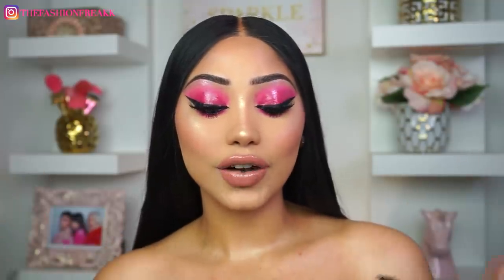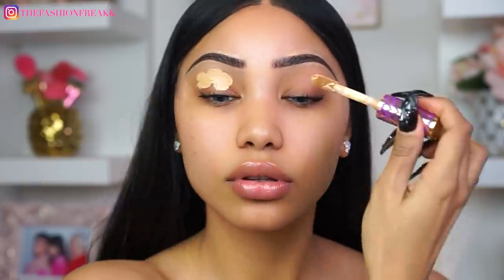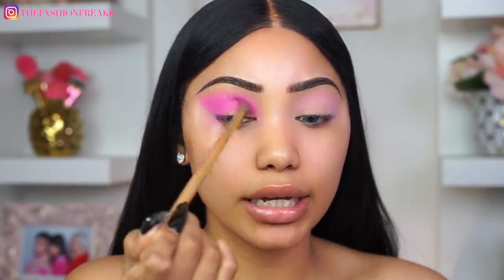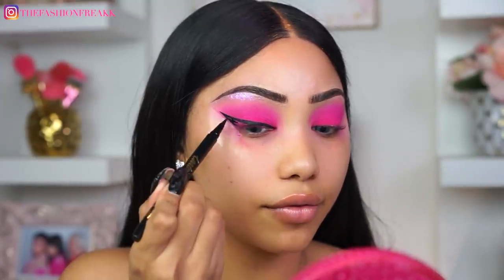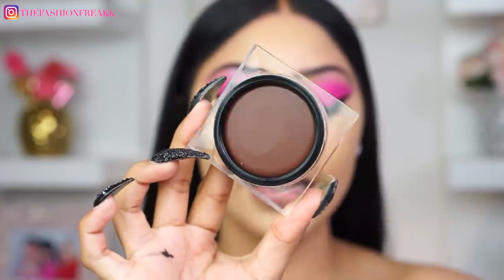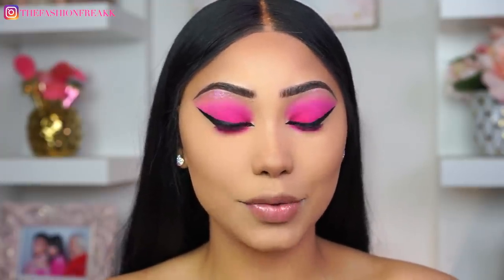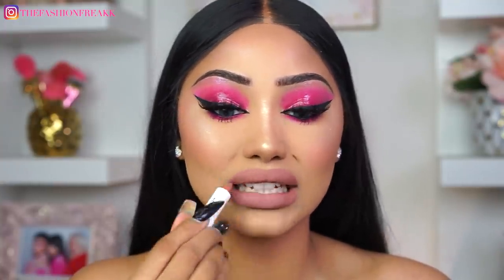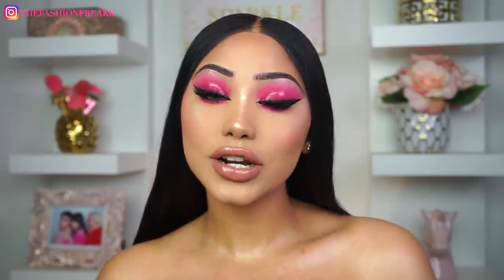CARDI B "WISH WISH" MUSIC VIDEO MAKEUP TUTORIAL + FULL FACE OF FIRST IMPRESSIONS | Melly Sanchez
Not Pot

LIKE FOR MORE CELEBRITY INSPIRED MAKEUP LOOKS!

Hey guys! Today’s video is going to be on the Cardi B “Wish Wish” music video makeup tutorial. I also tried put a bunch of products for this look, most of them being first impressions. I really loved how this look turned out, & it was actually pretty easy to create. I hope you guys love it just as much! LOVE YOU GUYS !

Product Details
Concealer : Tarte Shape Tape Concealer - Shade Medium

Powder - Too Faced Peach Perfect Mattifying Setting Powder

Eyeshadow Palette - Morphe 39s Such A Gem Artistry Palette

Eye Liner - Tarte Maneater Liquid Eyeliner

Foundation - Tarte Foundclear Foundation Shades Medium Sand + Medium Sand Tan

Contour - Hudabeauty Tantour Contour & Bronzer Cream Shade Tan

Gloss - Colourpop Ultra Glossy Lip

Blush - Toofaced Fruit Cocktails Strobing Blush Duo Shade Like My Melons

Highlighter - BH Cosmetics Duolight Highlight

Gloss - Wanderbeauty Lip Retreat Oil - Skinny Dip

Setting Spray - Hudabeauty Resting Boss Face Waterproof Setting Spray